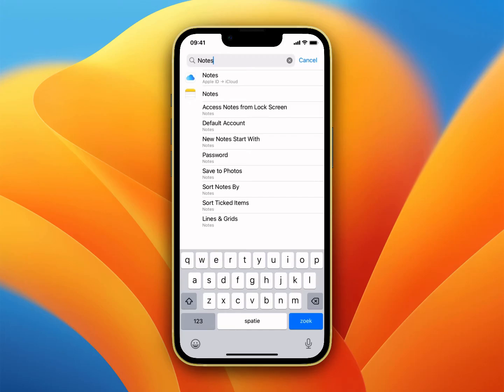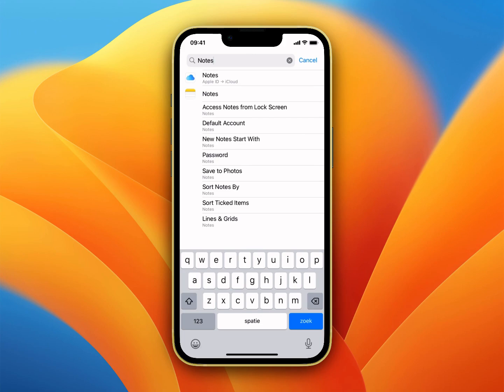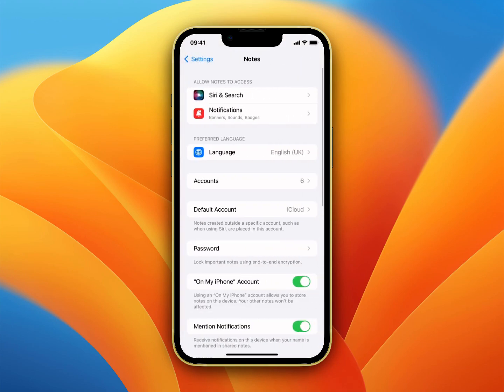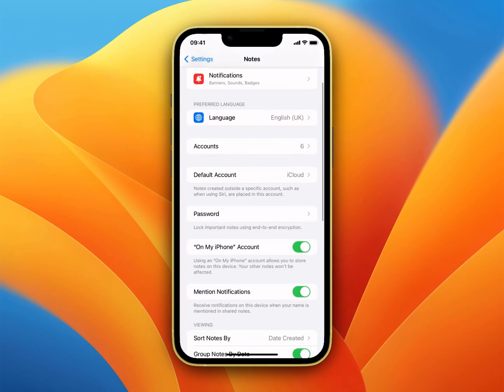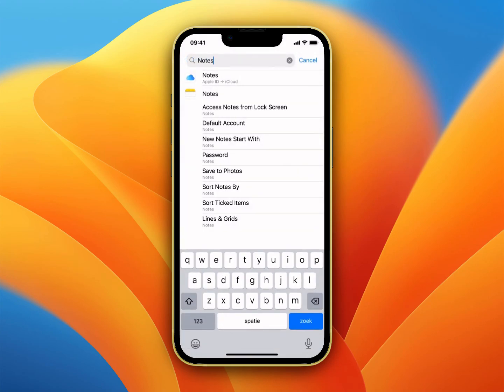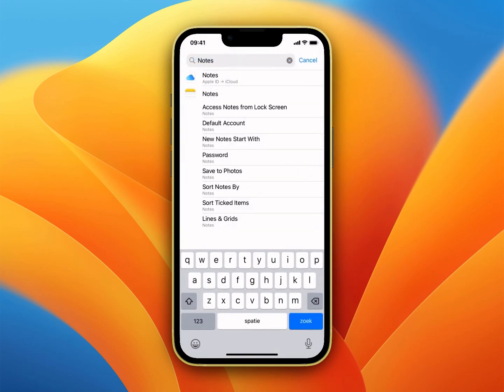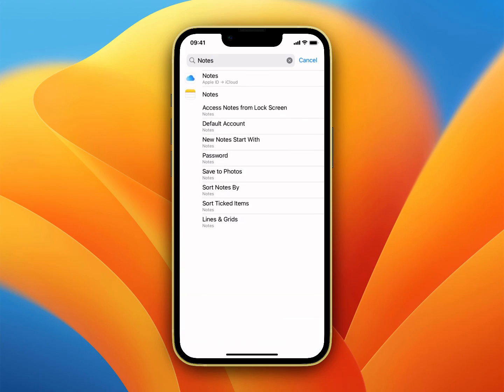How to Sync Apple Notes Across Devices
In this video I'll show you how to synchronize your Apple notes between your Apple devices. The method is very simple and clearly described in the video. Follow all of the steps in the video, and sync notes between your iPhone, iPad and MacBook. And that's how you can synchronize all of your Apple iPhone Notes across your Apple devices.